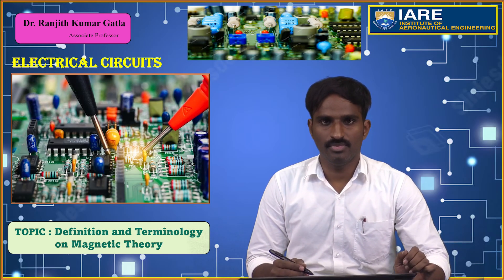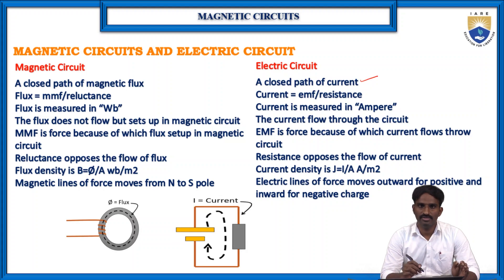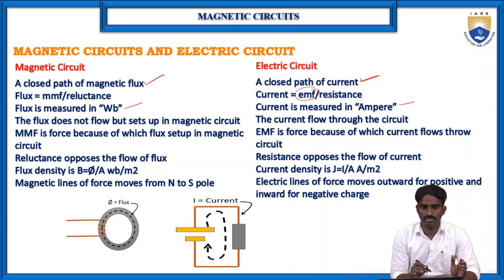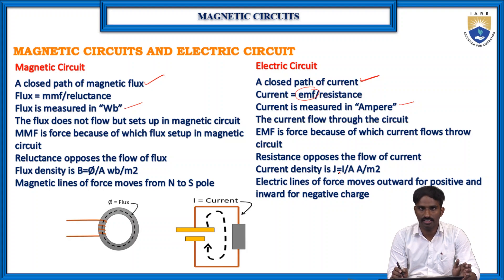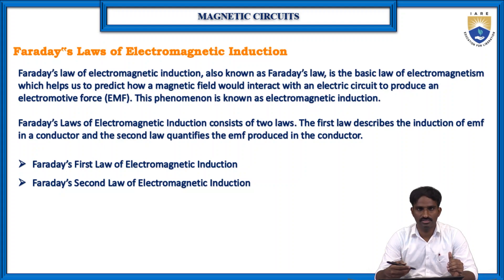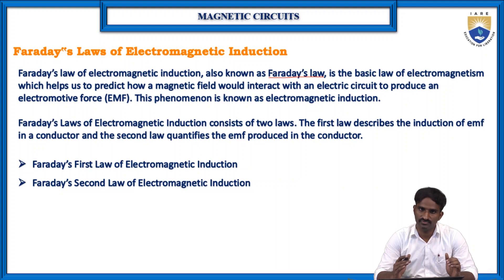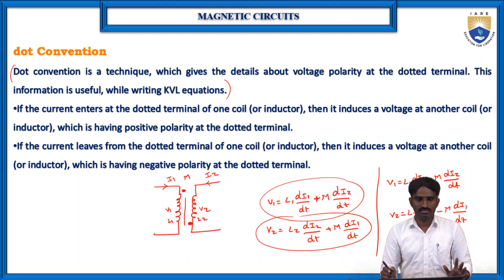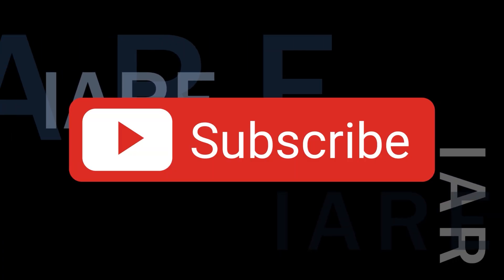Definition and Terminology on Magnetic Theory by Dr. Ranjith Kumar Gatla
Definition and Terminology on Magnetic Theory by Dr. Ranjith Kumar Gatla | IARE

Telangana, India.